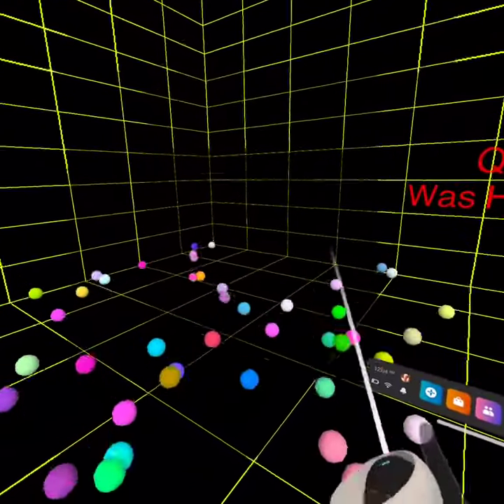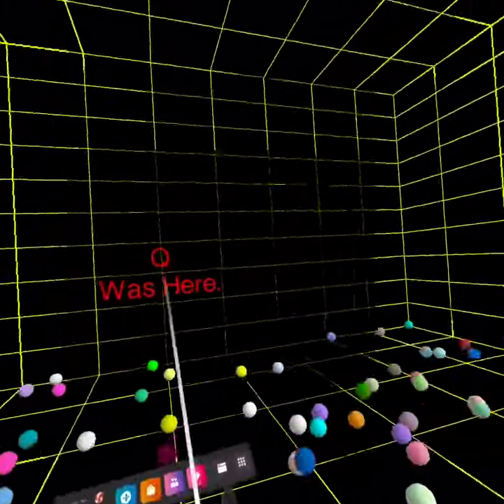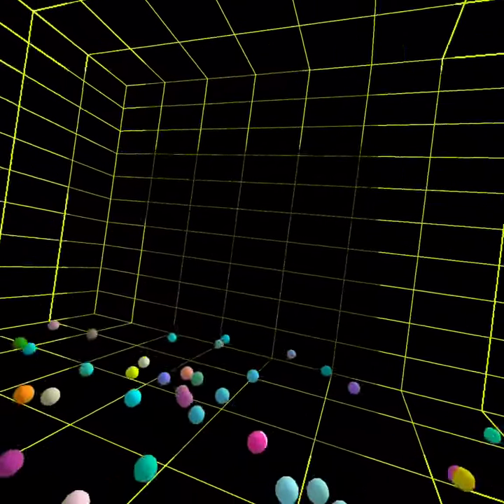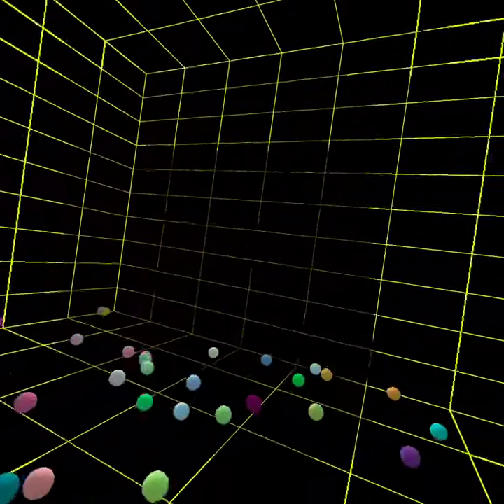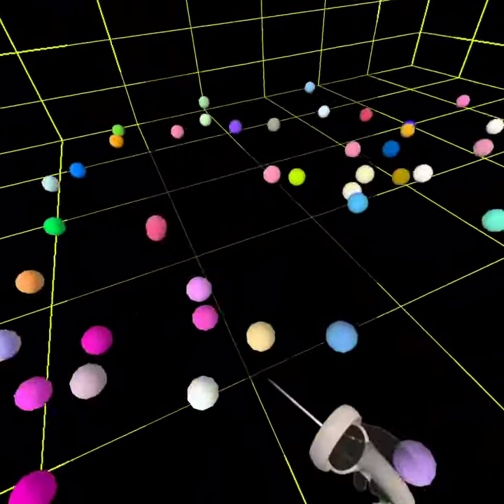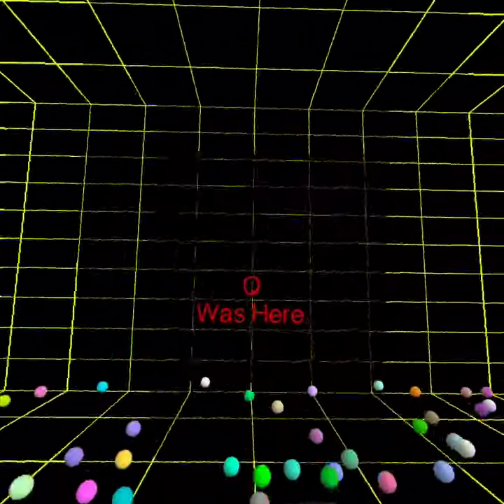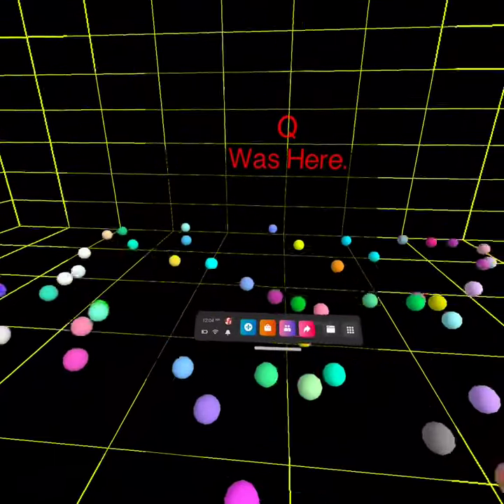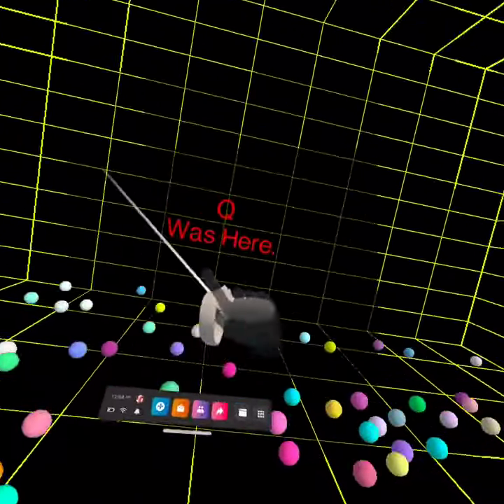WEBXR/Three.js basic demo with Oculus Quest 2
In this video, I created a local web server on my computer using NGINX, signed it with a locally signed SSL certificate leveraging openssl, then I connected via my Oculus Quest 2 to this local version of the WEB XR through Three.js demo page that I then toyed/modified to test out scene arrangement.

Here's the end result of OPENXR browsing using Oculus's out of the box browser accessing a single HTML web page with OPENXR.

I am very pleased with the results, especially since my primary computer took a dive and I can no longer do Unity, this makes for a better long term alternative anyways since it's (a) open source and (b) doesn't require a lot of resources to develop for (I used Notepad++ for modifying the HTML)

Pretty neat stuff!!!

A few links:
WEBXR with THREE.JS:

OPENSSL for cert signing (An Oculus browser based requirement to browse VR web content on the Oculus Quest 2) :

I do believe I'm gonna focus on using this for my VR content development, with or without a good dev machine. I like the ease of deployment and not having to wait for a build.